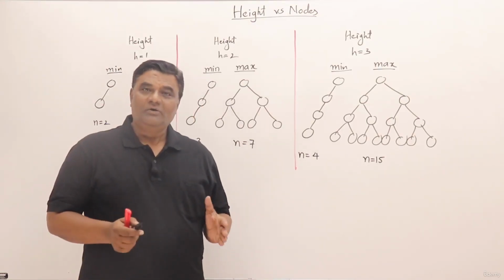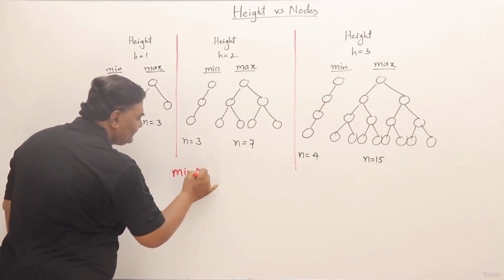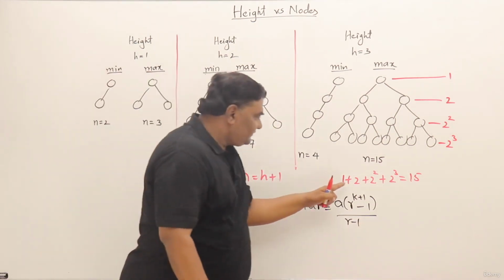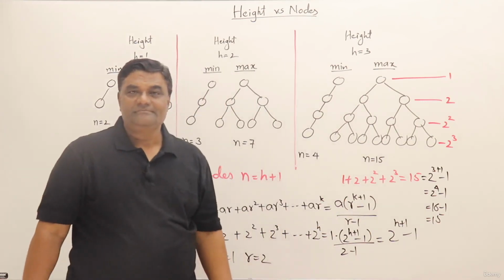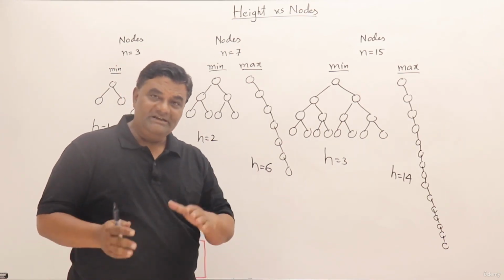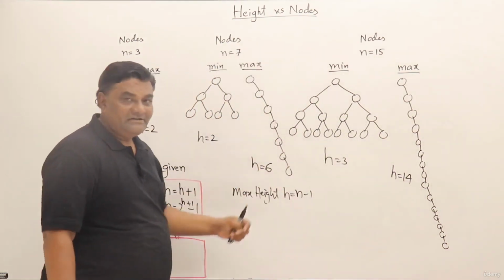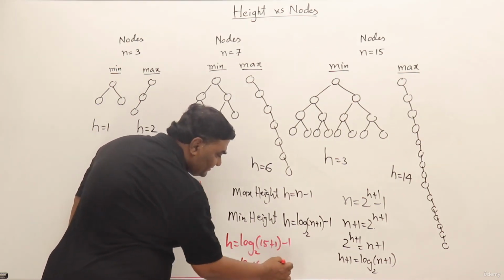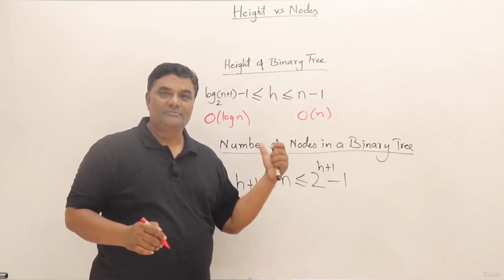003 Height vs Nodes in Binary Tree